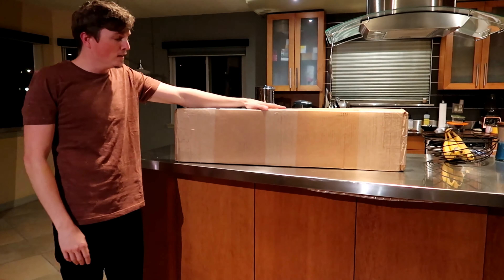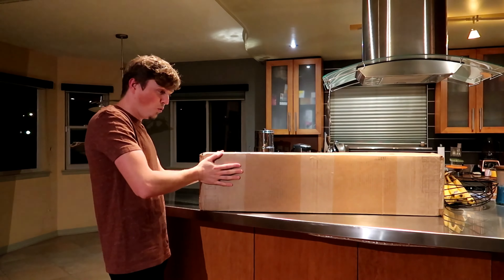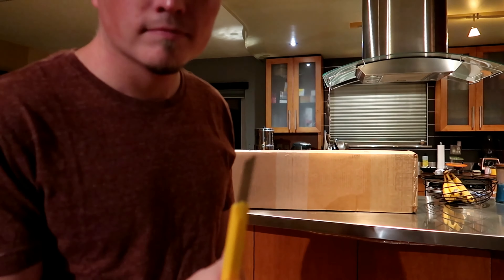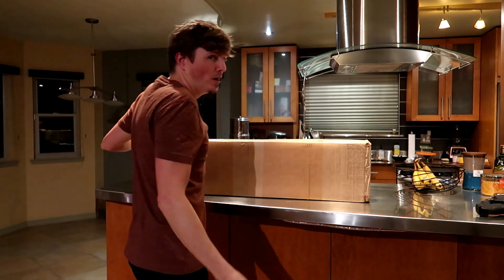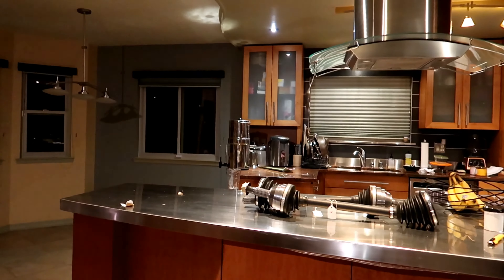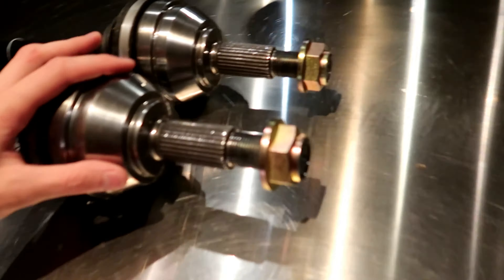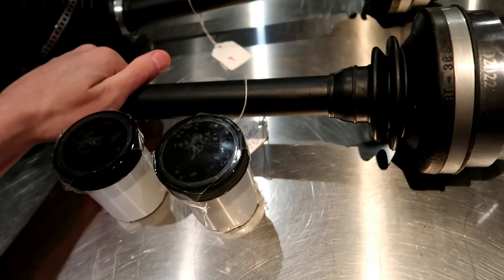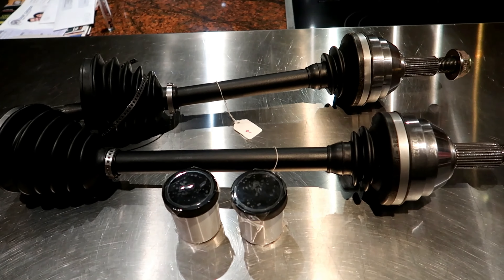NEW PARTS!! What could it be???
These are the new parts for the Cobra!! come see what they are! and enjoy everyone!